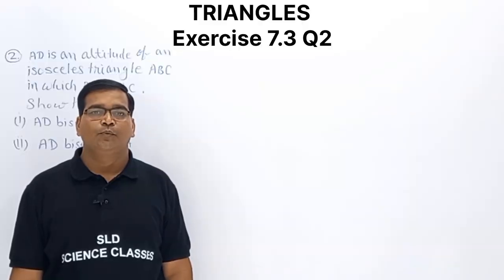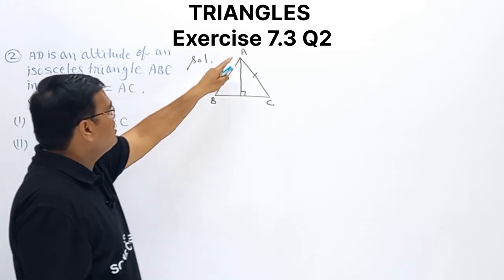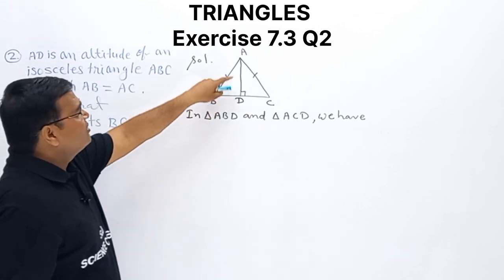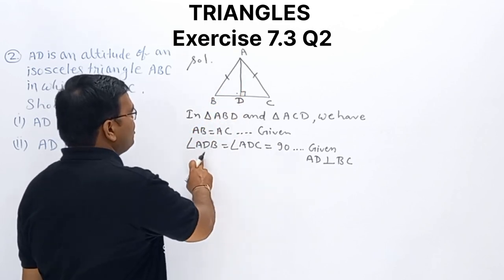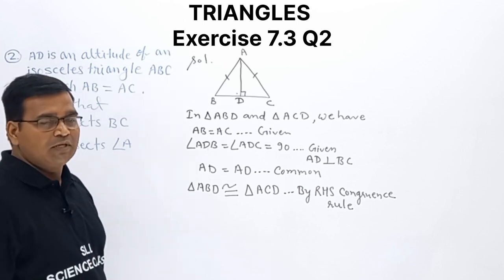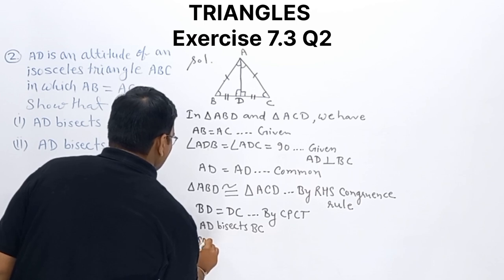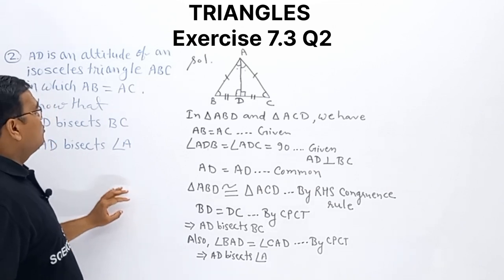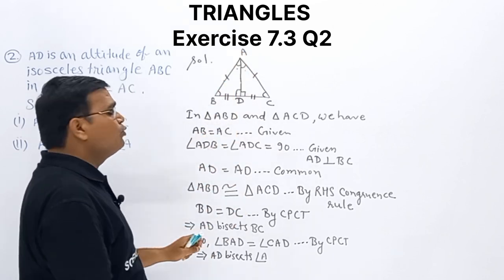Class 9 maths | Chapter 7 | Triangles | Exercise 7.3 Q2 | NCERT | CBSE | RBSE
class 9 maths | chapter 7 | triangles | exercise 7.3 Q2 | new ncert | cbse | rbse
class 9 maths | chapter 7 | triangles | exercise 7.3 Q2 | new ncert | cbse | rbse english medium

Topic Covers:
1. triangles
2. properties of an isosceles triangle
3. properties of a triangle
4. congruence rules of triangles

triangles
properties of an isosceles triangle
properties of a triangle
congruence rules of triangles
triangles class 9 exercise 7.3 Q2
triangles class 9 one shot
triangles class 9th
triangles class 9 cbse class videos
ch 7 triangles class 9
class 9 maths chapter 7 triangles exercise 7.3 Q2 new ncert
chapter 7 triangles exercise 7.3 Q2 new ncert class 9 maths
chapter 7 triangles exercise 7.3 Q2 new ncert
triangles

You can also follow me at:
Instagram.com/sldscienceclasses